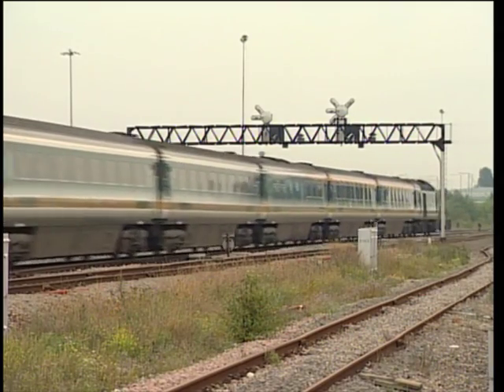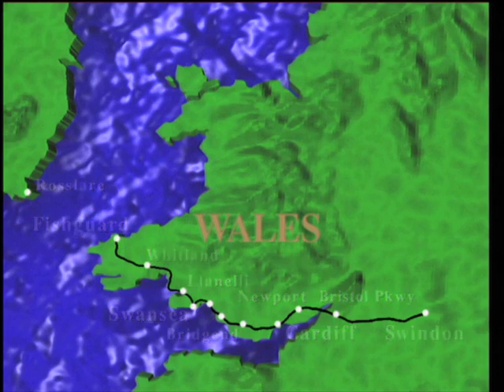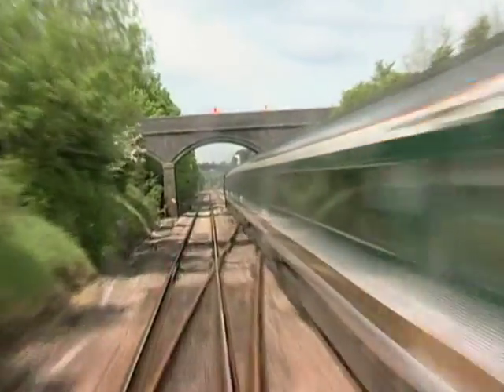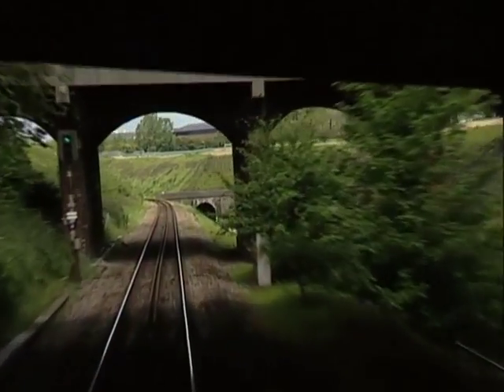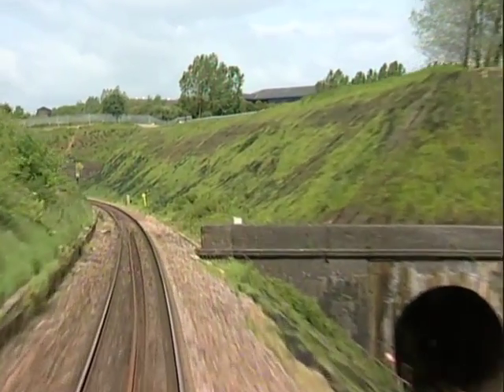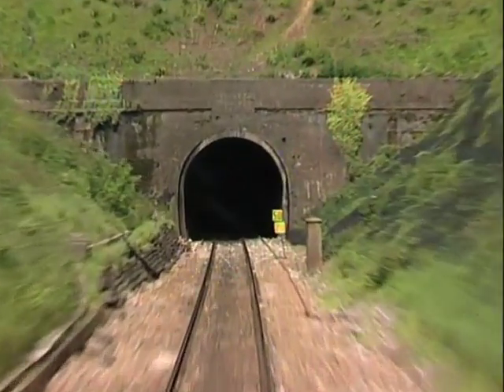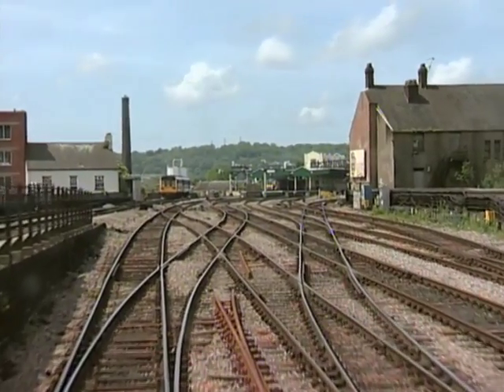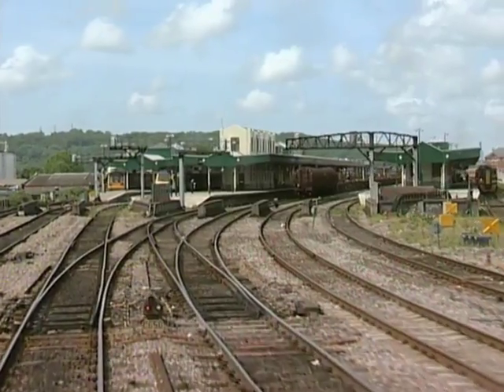The Down Fishguard Driver's eye view preview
is the website where you may purchase the full two hours of this historic Driver's eye view filmed in 2002 when HSTs used to run all the way from London to Fishguard in connection with the Stenaline ferries. The Driver's eye view starts at Swindon and takes us via Bristol Parkway, the Severn Tunnel, Newport and Cardiff to Swansea. There the train reverses for the last leg of the journey via Llanelli and Whitland before joining the single line branch down to Fishguard Harbour and terminating alongside he ferry. The stereo sound of the original Paxman Valenta engines fitted to the power cars is incentive enough. Remember all Video 125 DVDs carry a money back guarantee if not delighted. Great value for 118 minutes.